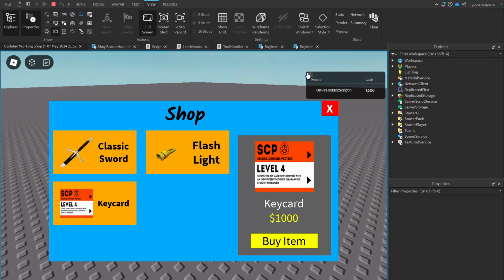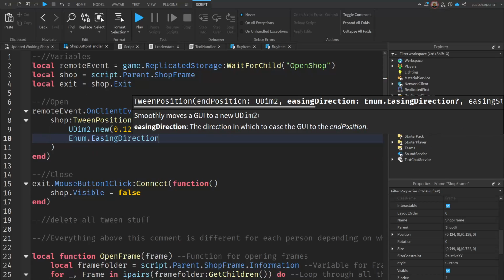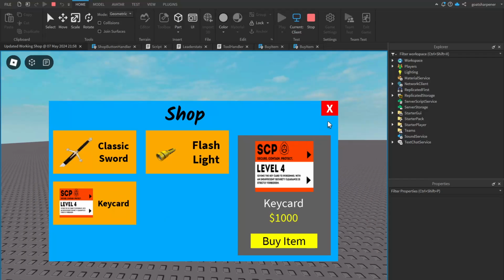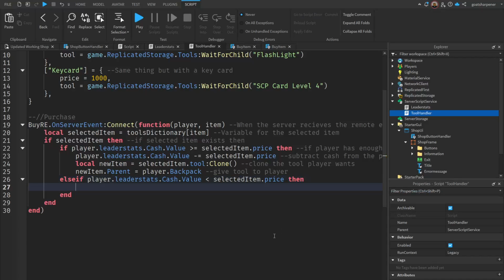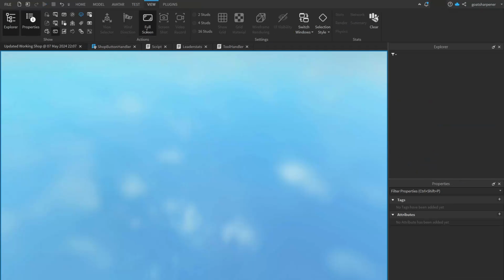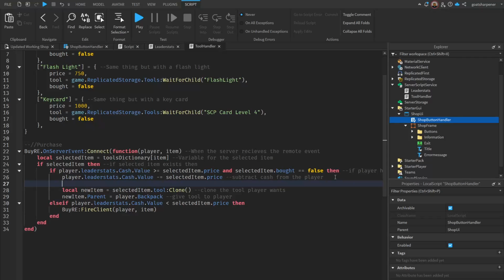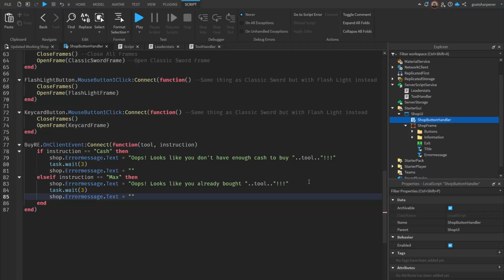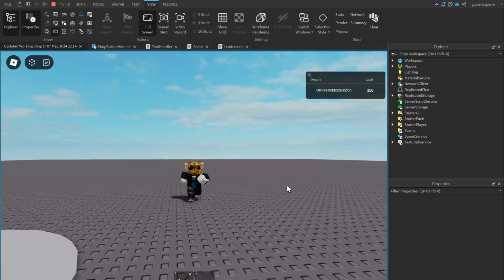How to Make a Working Shop in Roblox Studio! (Part 4)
In this multi-part series, I will show you guys step by step how to create a fully functioning simple working shop inside of Roblox Studio! This is Part 4, the final part!

This is part 4, we will cover the following:
- How to use TweenService
- How to add more values into a dictionary
- How to a remote event to send information to the client
- How to pass on strings to use remote events for more than 1 function

Use the chapters below to help you navigate the contents of this video!
0:00 Intro
0:31 TweenService (Position Moving)
4:53 Not enough cash error message
8:20 Item specific cash error message
9:35 Max item error message
14:52 Showcase
15:47 Outro